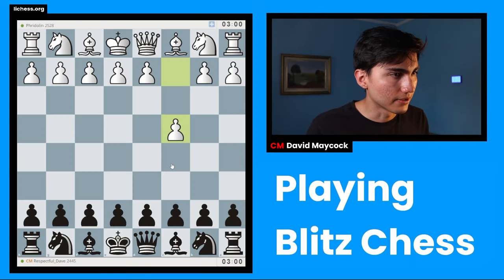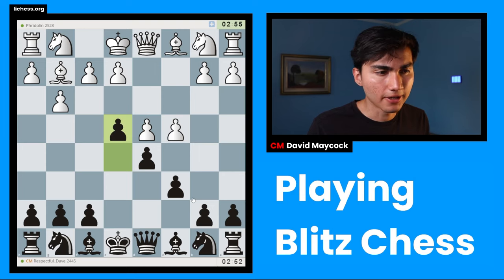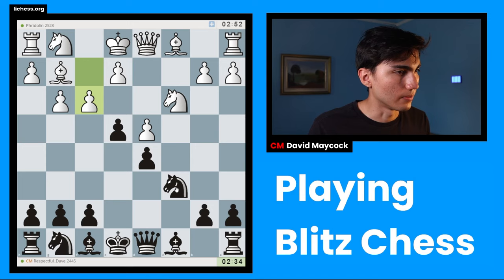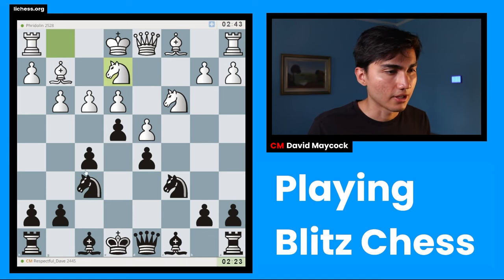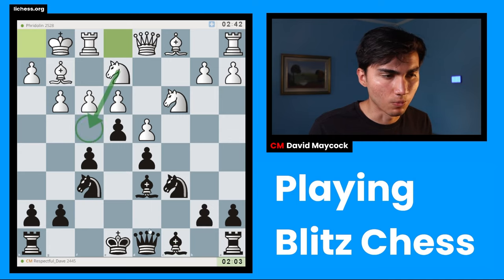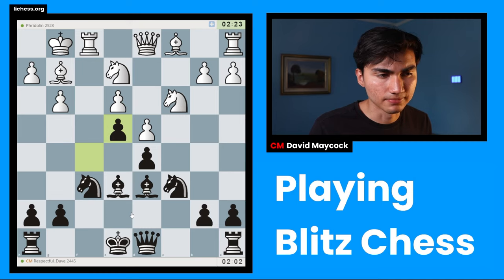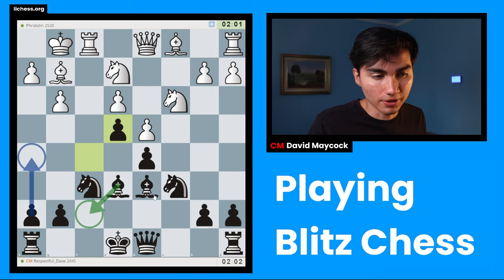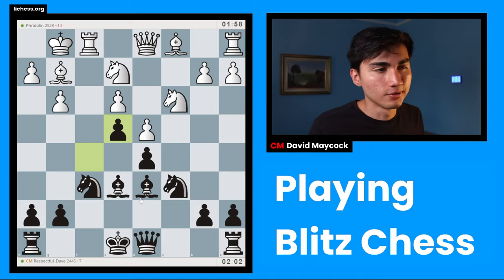Blitz Chess #18 | English Opening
Timecodes:
0:00 - 0:11 - Intro
0:11 - 2:21 - Game
2:21 - 2:47 - Goodbye